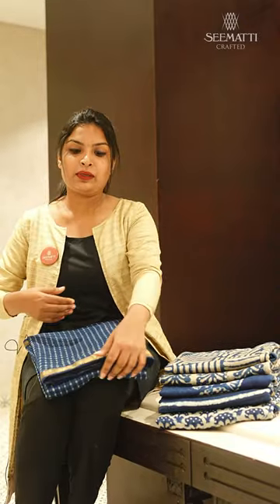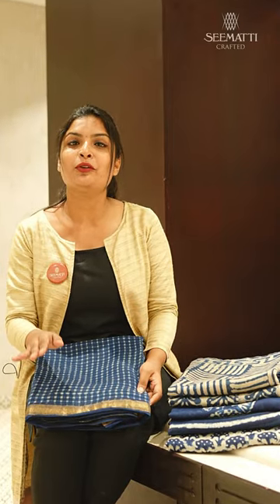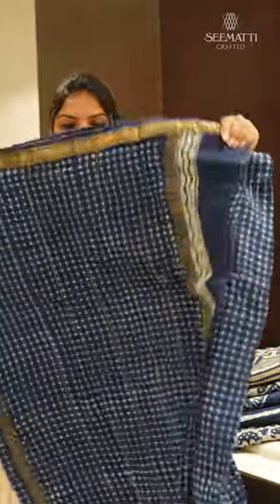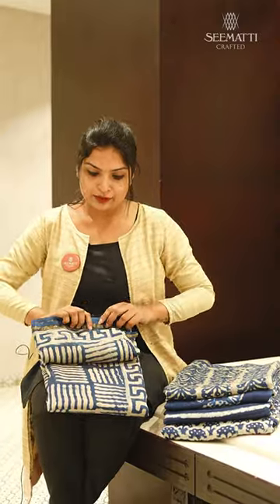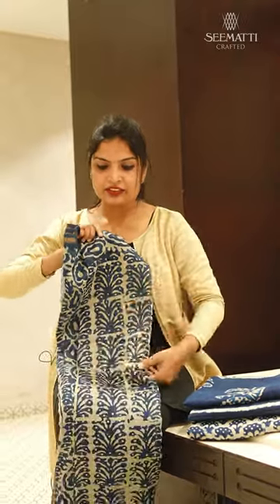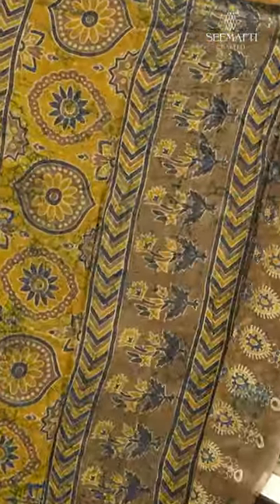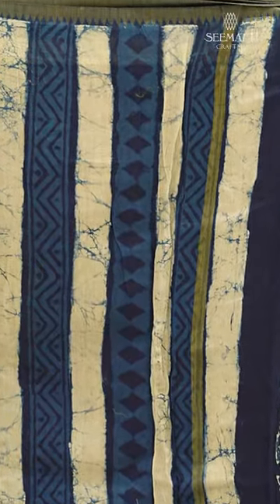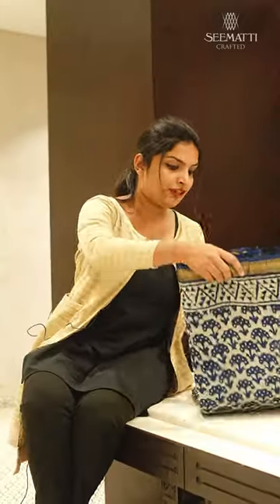Introducing Chanderi Sarees at Seematti Crafted, where tradition meets elegance in every weave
Introducing Chanderi Sarees at Seematti Crafted, where tradition meets elegance in every weave. Available in a spectrum of vibrant colors and delicate patterns, Chanderi Sarees at Seematti Crafted is perfect for special occasions or adding grace to everyday wear. Explore now and embrace the legacy of Indian craftsmanship.

RK Avenue, NH 66 Byepass, Near Hilite Mall, Palazhi, Calicut, India